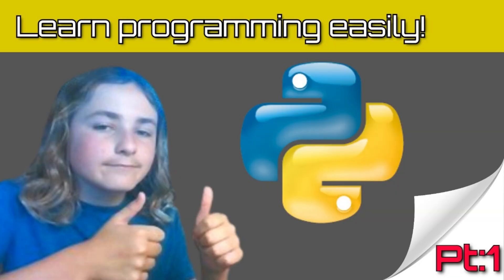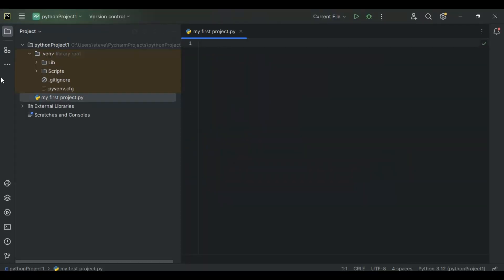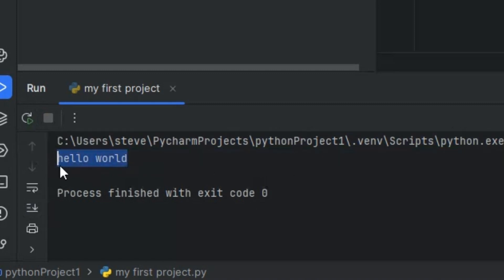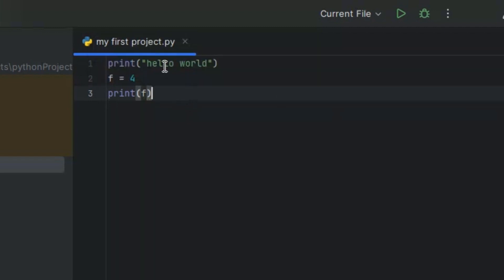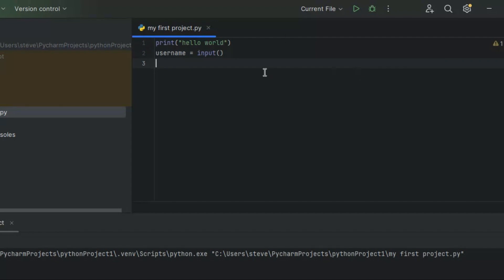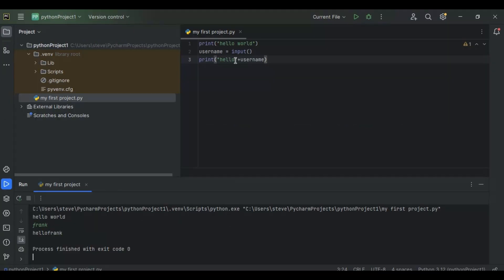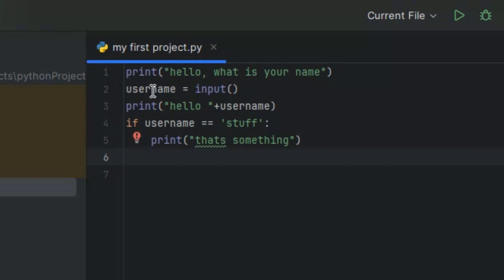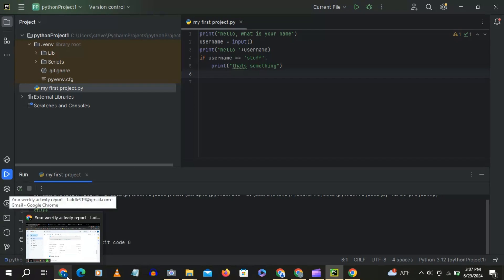python tutorial part 2 (python basics)